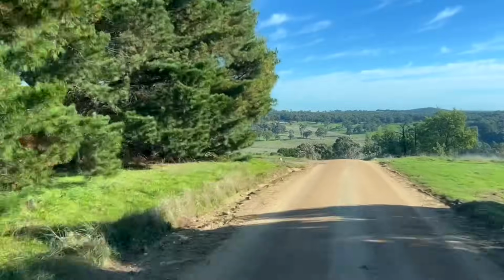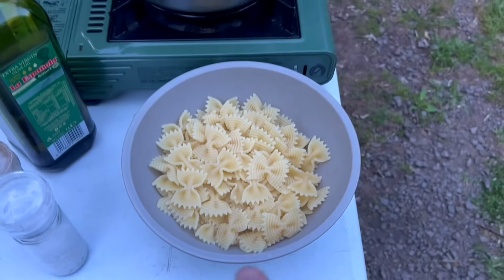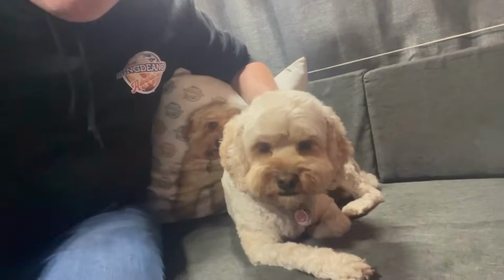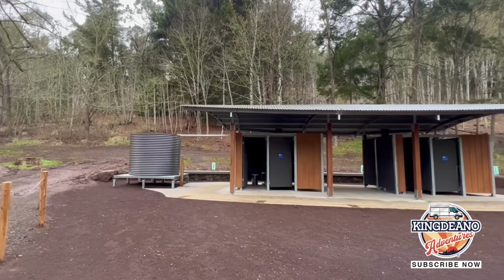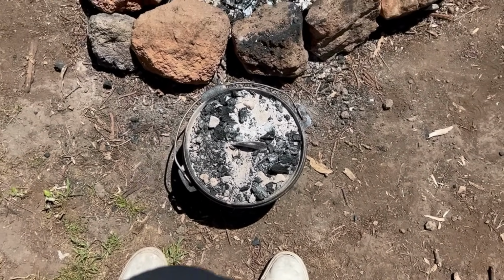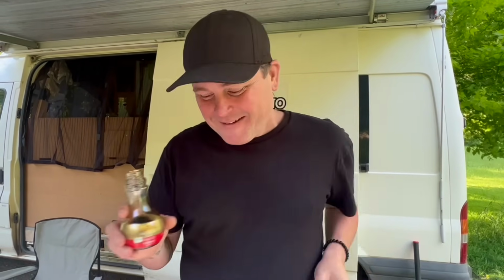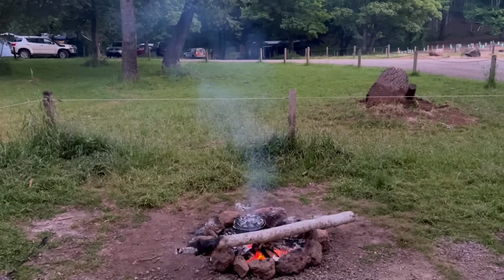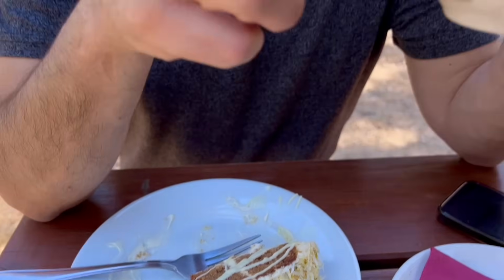Camp Cooking Inspired by Emmylou / Free Camping Cooking / Camp Recipes / Free Camping Australia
In this week's episode, we travel to Mount Franklin, Victoria, Australia, and free camp in our converted Ford transit campervan. The mountain is very close to Daylesford and Hepburn Springs. Mount Franklin's campground was bustling; there were people camping in tents, RVs, camper vans, caravans, swags, and vans. We’ve been to so many fantastic free camping grounds in Victoria. You can check out some of the other ones we've been to on our channel.

In the episode will be using influencer Emmy Lou’s cookbook, Confidence in the Kitchen, to show you how you can convert cookbook recipes into camp cooking meals. Two of the meals from this episode will be done in our camp oven.  Emmylou MacCarthy is a writer, presenter, and social media influencer.

We enjoy part-time van life, creating weekly episodes that are live at 5pm (AEST) Sundays, and sharing our experiences on our travels with our cavoodle, Twyla. In our episodes we stay at free and paid campsites, showing our tips and tricks on how to make life on the road easier and fun. Come join us on our adventures! If you’re into RVs, camper vans, caravans, swags, vans, or a tent – our YouTube channel is for you!

If you enjoy our channel and would like to donate to help it grow, you can donate
or, there is YouTube’s ‘Super Thanks’ option in the menu bar.

You can read about our travels in Australia’s premier recreational magazine GoRV. Where we have a monthly column featured.